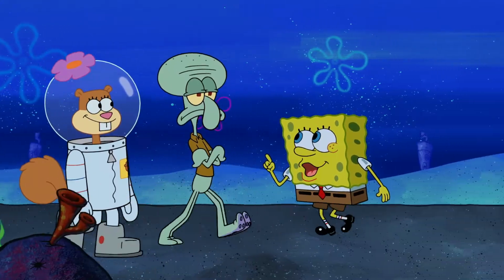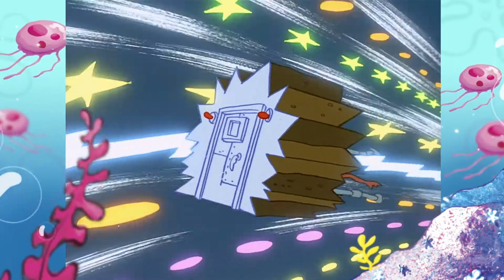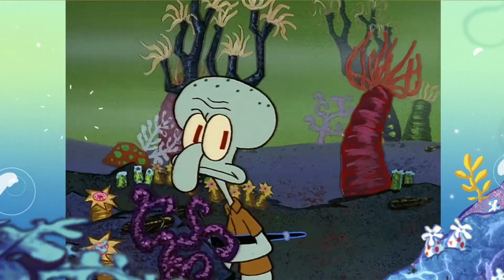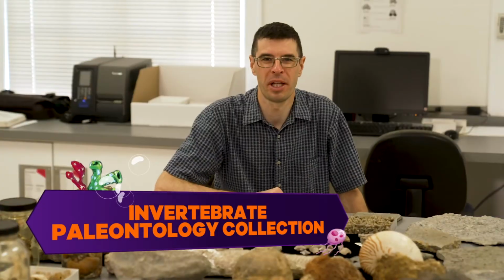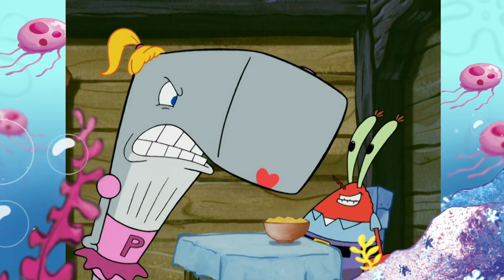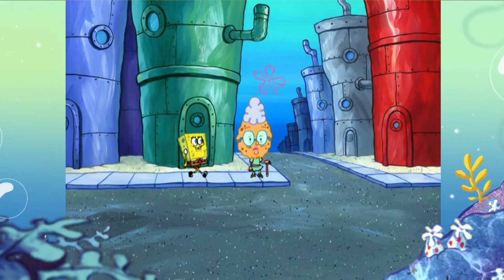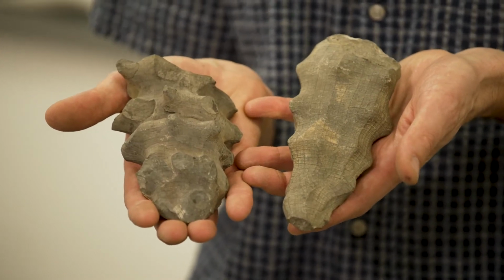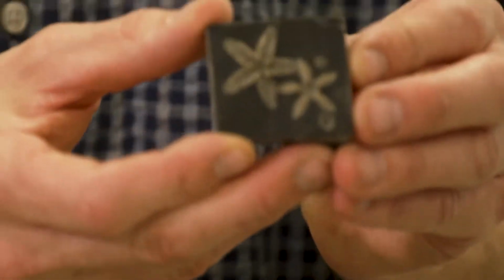Science of SpongeBob: Ancient Bikini Bottom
We all know Bikini Bottom like the back of our flipper, but how much do we know about the history? Learn about some of SpongeBob’s ancient ancestors and DIVE IN to the Natural History Museum’s extensive fossil collection!